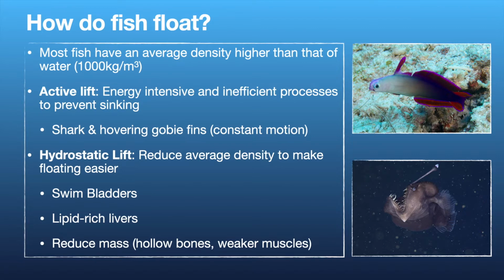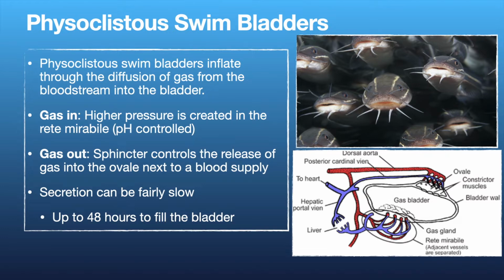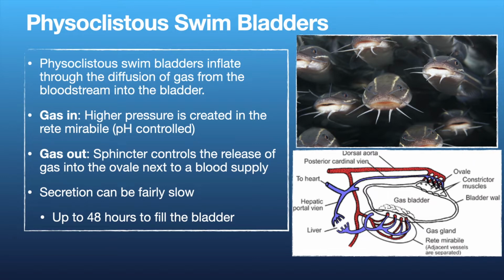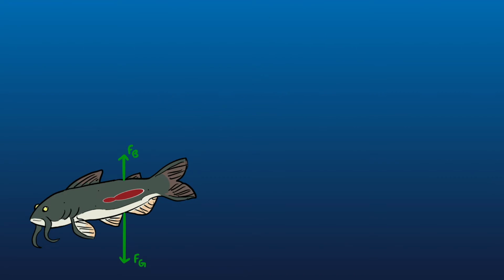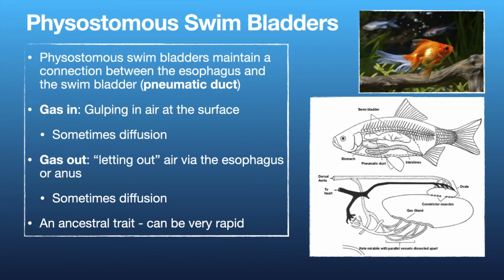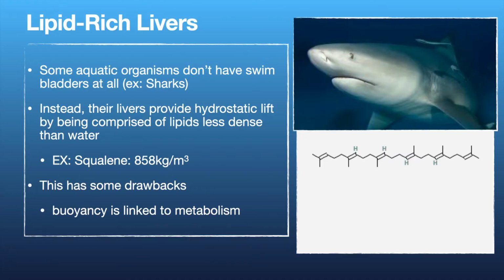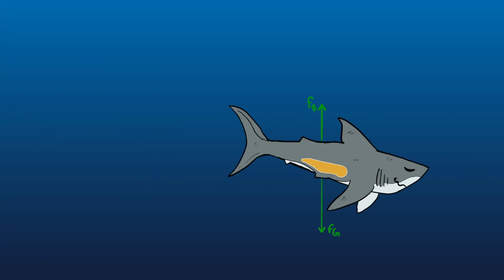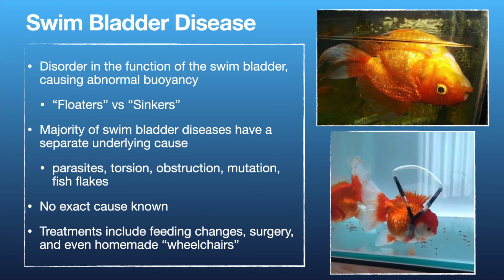The Physics of Swim Bladders and Swim Bladder Disorders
Project for PHYS 131

Video, art, and voice over by Ben van der Raadt